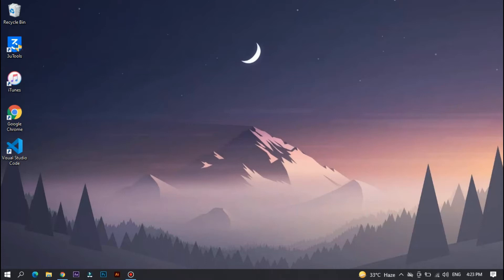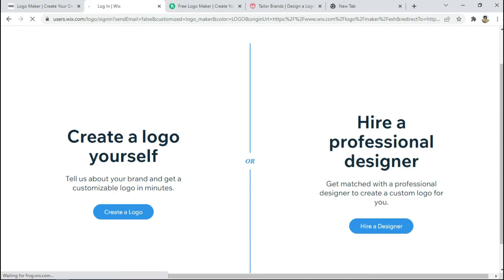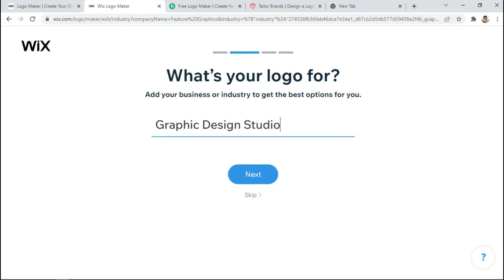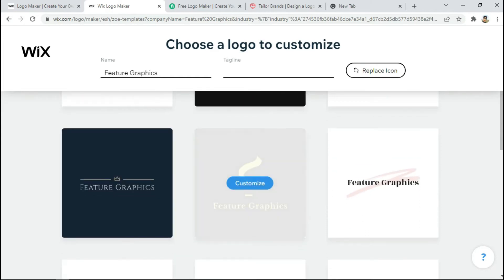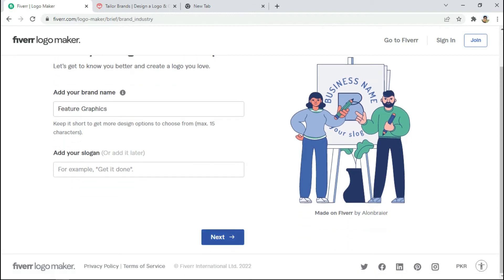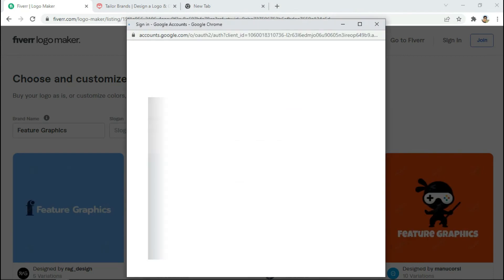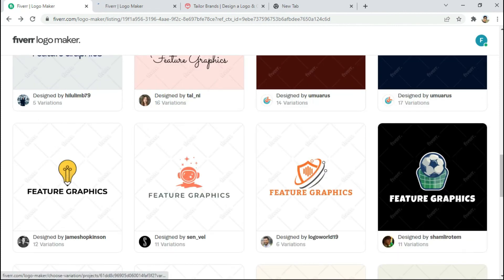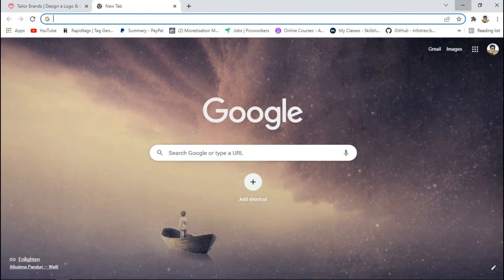Top 3 Sites For Logo Desiging || Feature Graphics